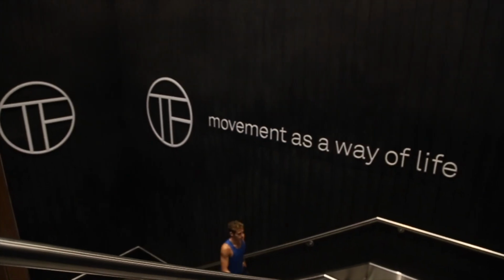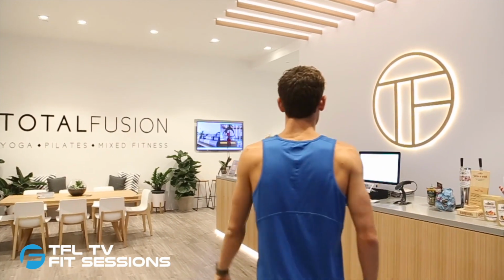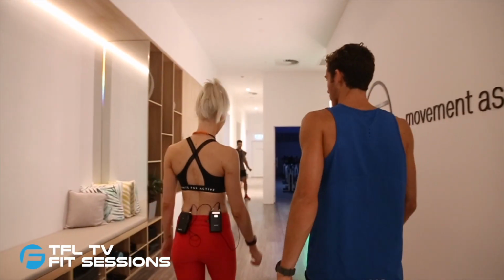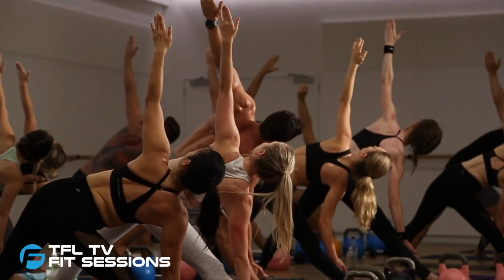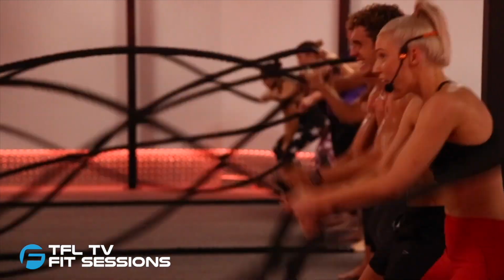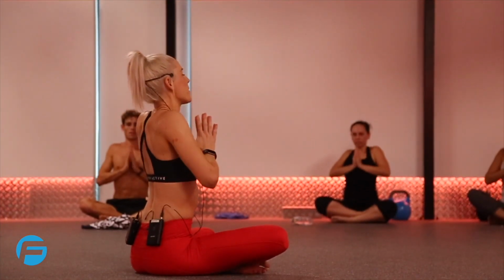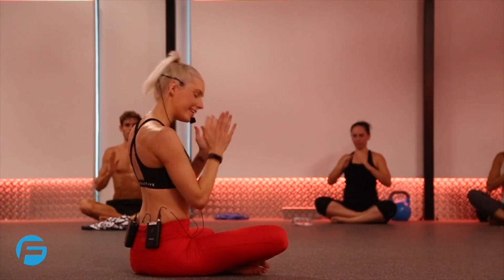Episode 1 Jacko @ TotalFusion | TFL TV - Fit Sessions Season 2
Welcome to TFL TV - Fit Sessions Season 2!

I am your host Heath Mackintosh and welcome to our First Episode of TFL TV - Fit Sessions for Season 2. In this week’s episode, we join Jacko as he heads to TotalFusion in Mt Gravatt, Brisbane, Australia. TotalFusion in Mt Gravatt is a completely stunning, heat controlled, five-studio facility that is built on the ethos of “movement as a way of life”. With 32 different class types and over 120 group classes per week you can rest assured that TotalFusion has all of your Fitness needs covered! Let’s kick season 2 off with Jacko as he takes part in one of TotalFusion’s most popular Functional Fitness classes - Battle Ropes and Bells!

And be sure to join Katie at 98 Riley St Gym in next week’s episode of TFL TV - Fit Sessions!

About our TFL TV - Fit Sessions Web-Series:

Welcome to TFL TV – Fit Sessions Season 2! I’m your host Heath Mackintosh and on behalf of The Fit List it gives me great pleasure to introduce you to season 2 of our very own health and fitness web-series “TFL TV – Fit Sessions”. After a hugely successful Season 1 in Brisbane last year we are now super excited to be expanding into Sydney in Season 2, and who knows someday we could be lucky enough to be showcasing the very best health and fitness providers in both domestic and international destinations. We are aiming to do what “Getaway” has done for those that love Travel, but for Health & Fitness enthusiasts like you & me. If you have ever wanted to take a closer look into the wonderful world of health and fitness but haven’t had the time to go out and explore these options for yourself this is just the show you have been waiting for! Join our team of fun and fitness loving presenters Jordi, Jacko, Marika, Ben, Katie and Pap as they delve into the very best Brisbane and Sydney have to offer! Just as Getaway gave its audience the opportunity to see the places they have always wanted to visit and in doing so created a desire in their audience to travel. TFL TV – Fit Sessions will look to spike your interest in Health & Fitness each week and perhaps even inspire you to go out and find your perfect fit! There has never been a series that focuses on the health and fitness industry, its offerings and its people in this way.  We hope you enjoy this second series as much as we have enjoyed making each episode, it’s just the beginning and we can’t wait to share each moment with you!

Creator & Host TFL TV - Fit Sessions